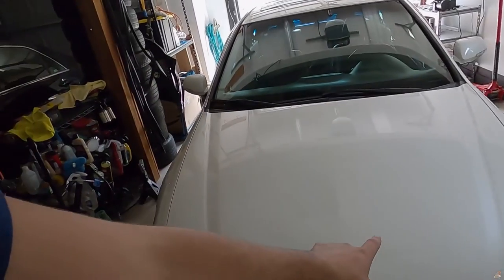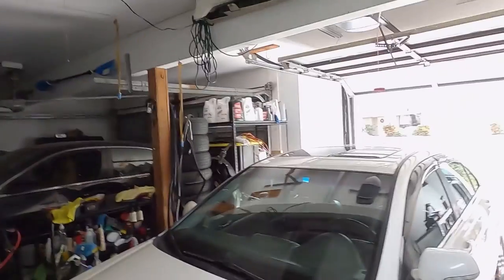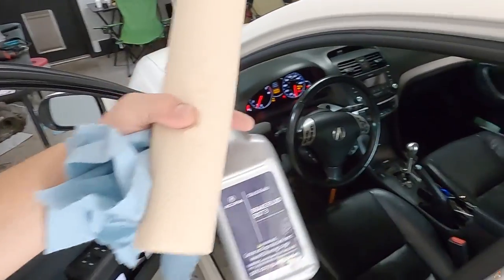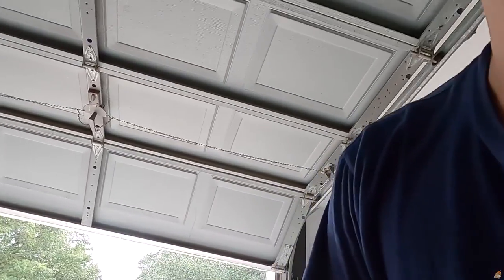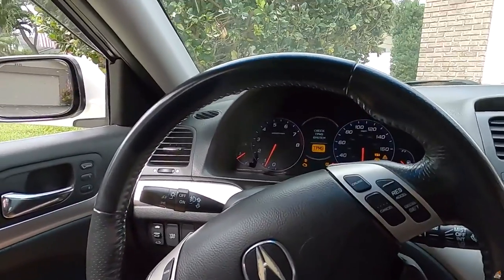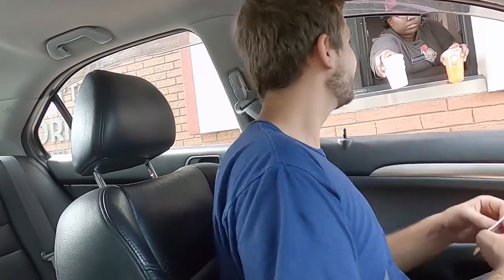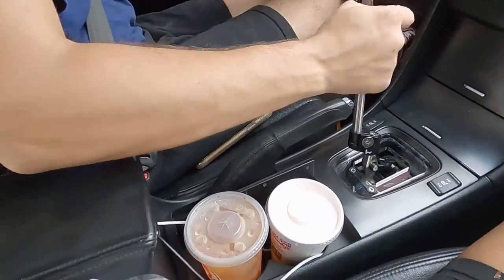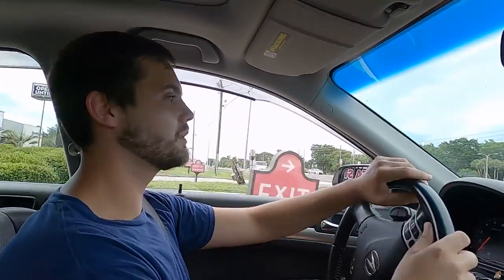TSX Cruising Testing The "New" Clutch Pedal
Part 2 of the clutch pedal series, POV driving my 2008 Acura Tsx 6 speed after the whole reinforcing of the clutch pedal!
Way smoother shifts, and actual adjustability of where the clutch engagement is.